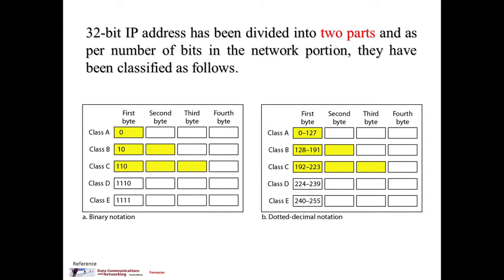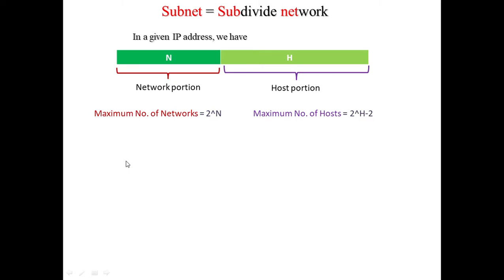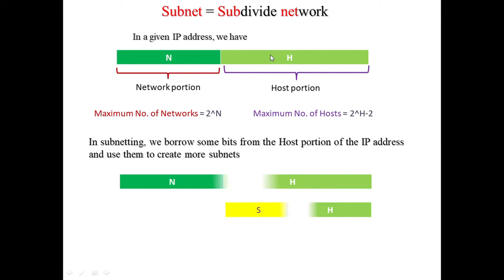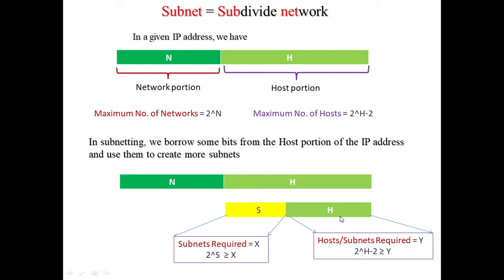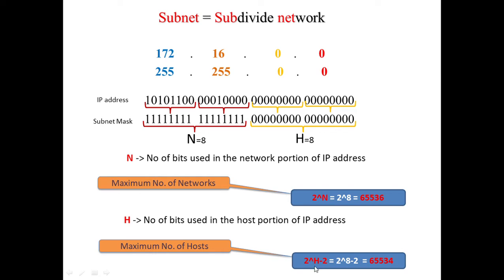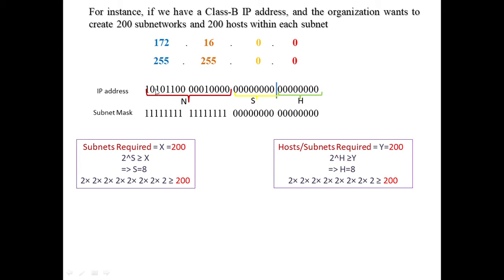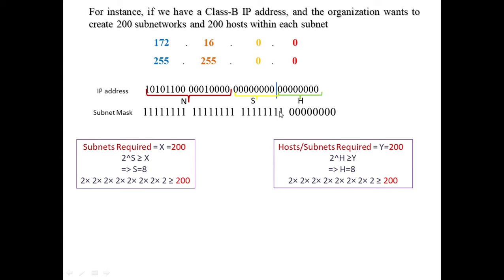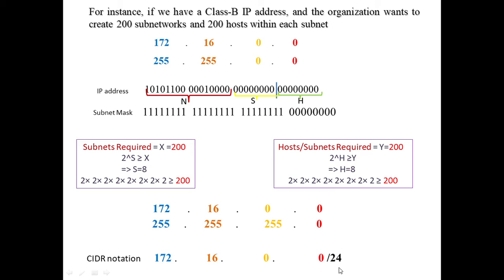Subnetting | Important Concept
Subnet = Subdivide network

In subnetting, we borrow some bits from the Host portion of the IP address and use them to create more subnets.